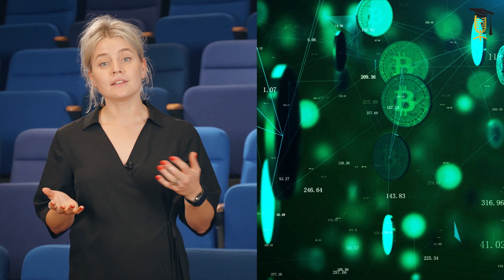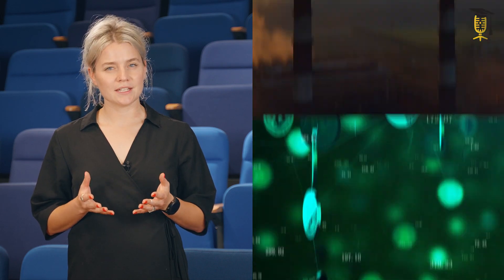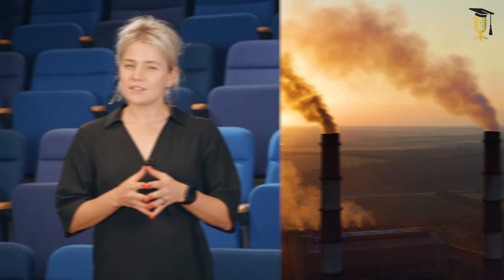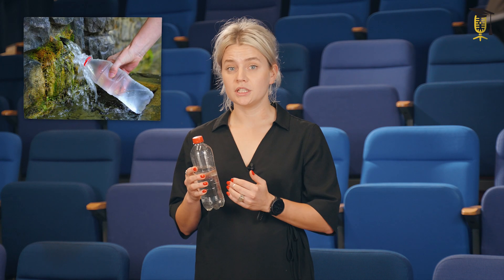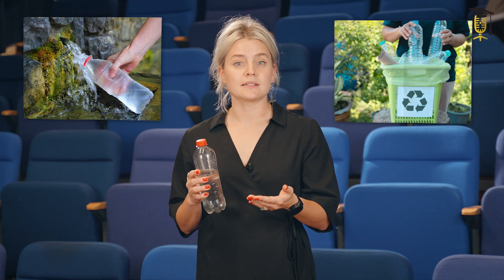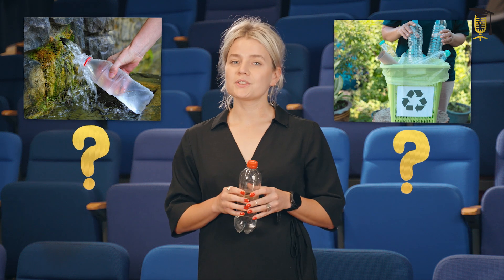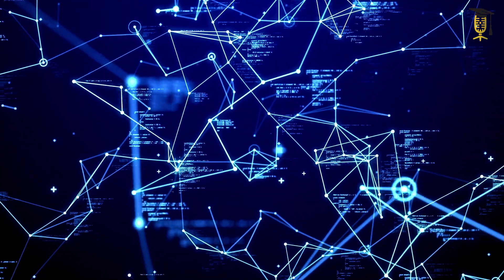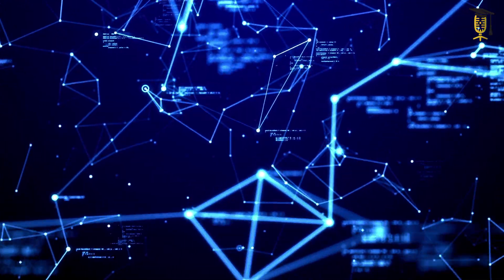Blockchain for sustainability?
When we think of blockchain, we often picture bitcoin and massive energy use. But did you know that this same technology could also improve sustainability? In this video, Hanna Buyssens (Vlerick Business School, KU Leuven) explains how blockchain can create a digital record of a product’s journey, from source to shelf. In her research, she investigates how companies can use blockchain to  to adopt greener practices —reducing energy waste and promoting transparency as a promising step toward a more sustainable future. ♻️